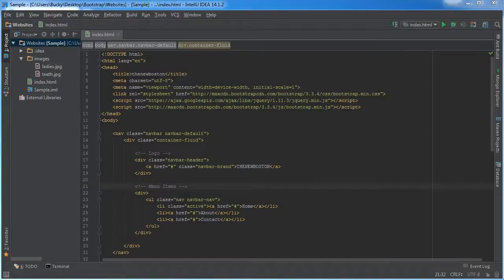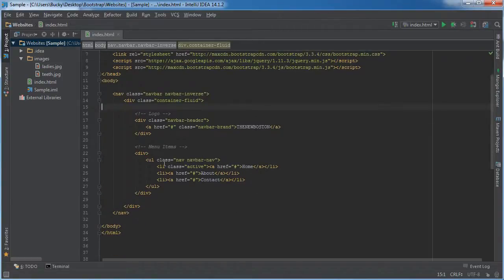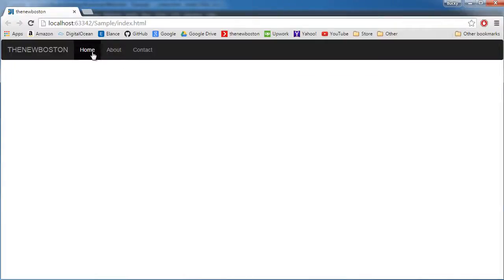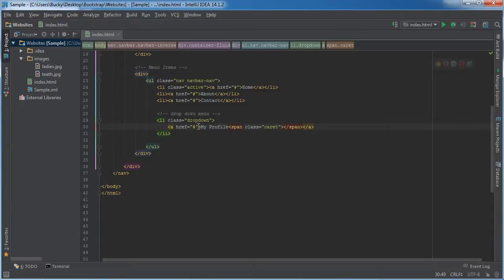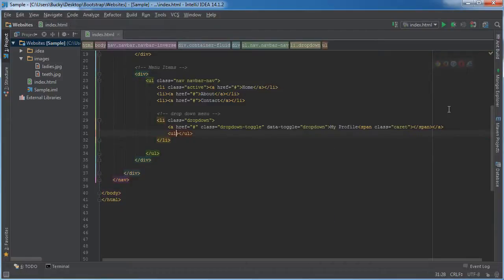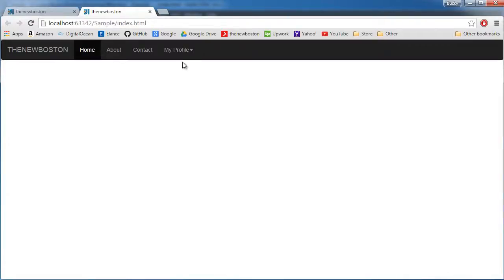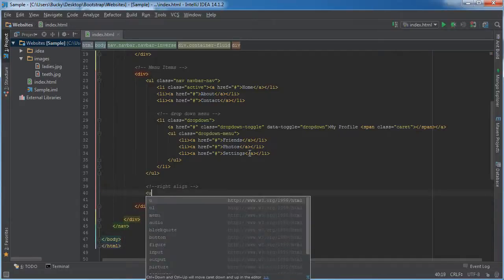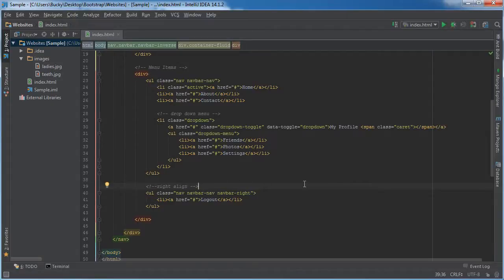Bootstrap Tutorial for Beginners 7 Dropdown Menu